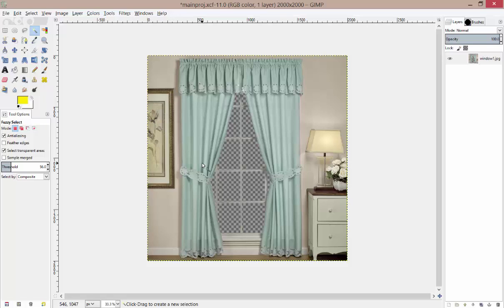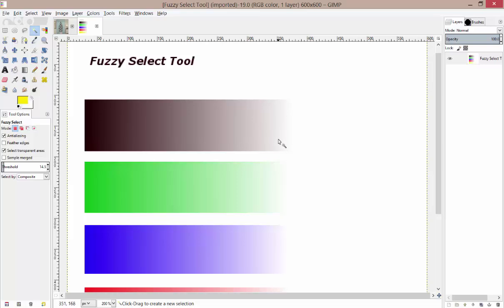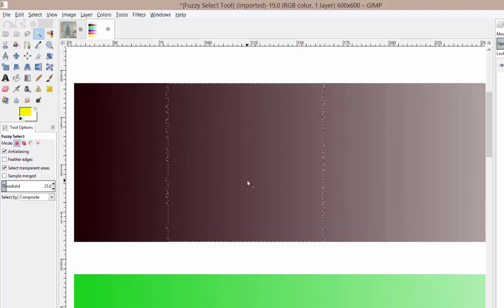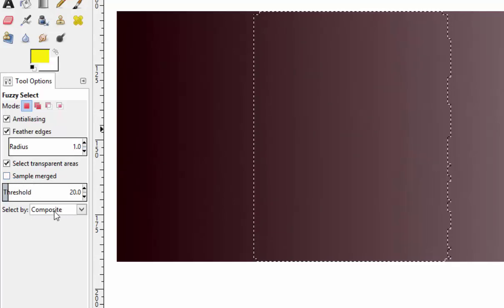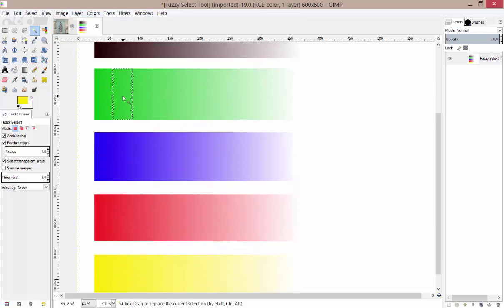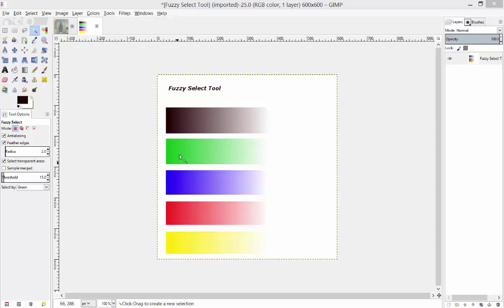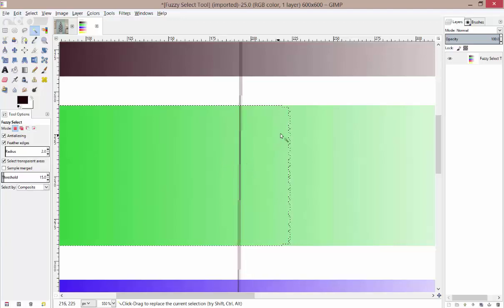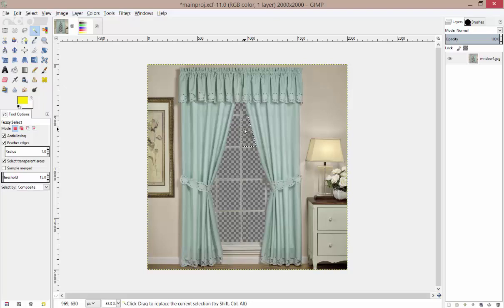Best GIMP Training #6 - Fuzzy Select Tool (Magic Wand)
Learn to use the Fuzzy Select Tool